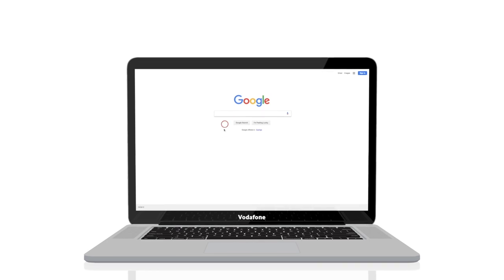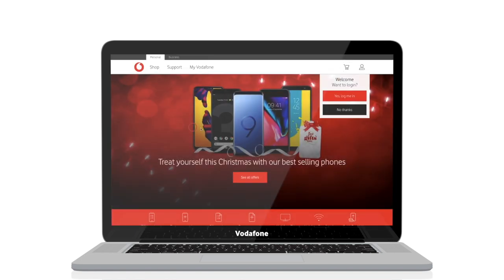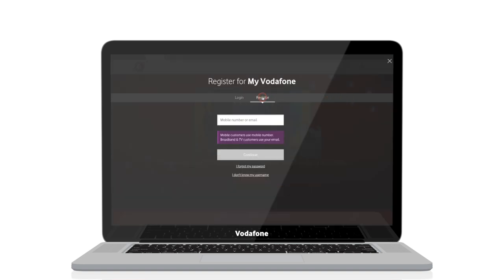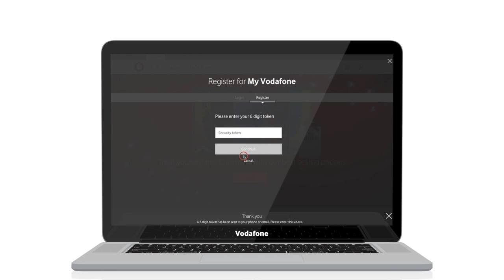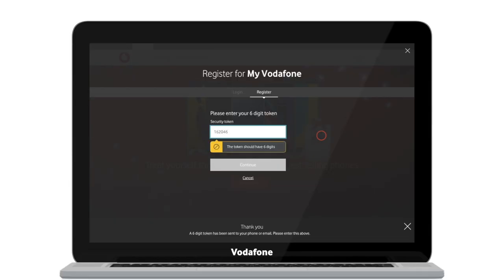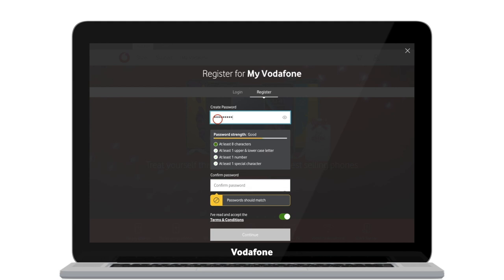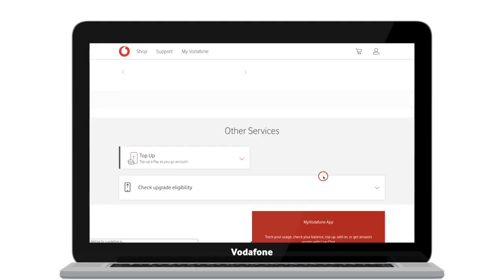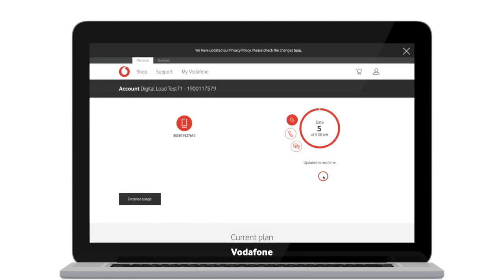How To Register For My Vodafone